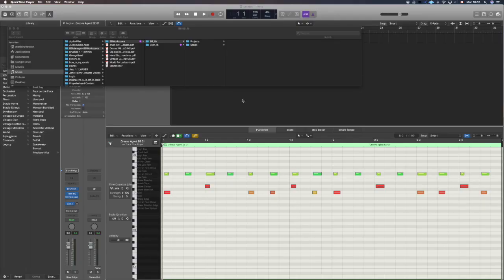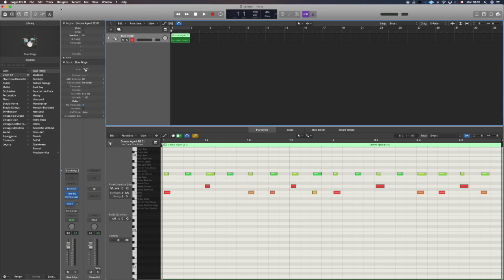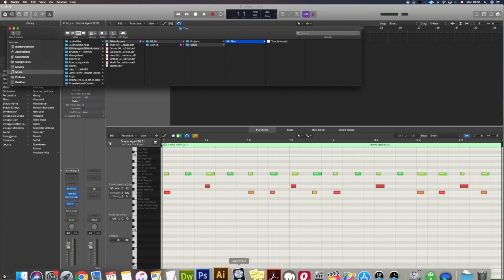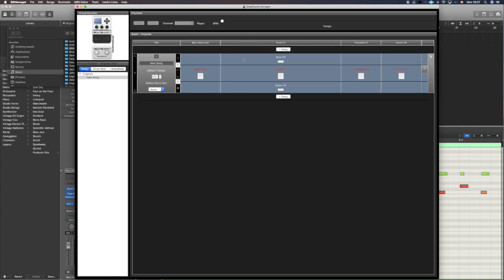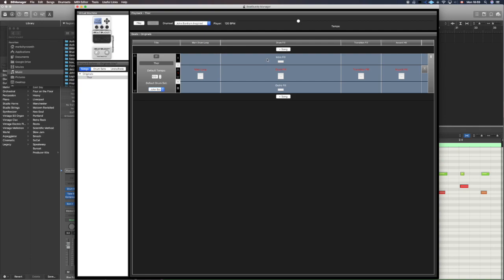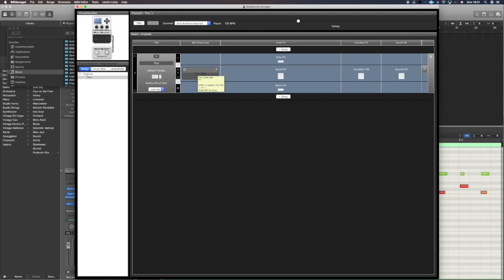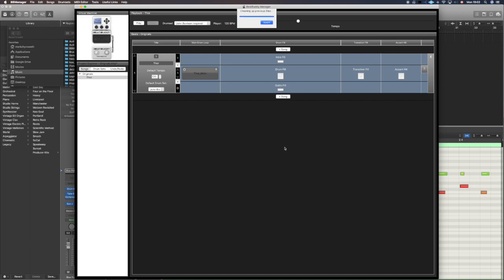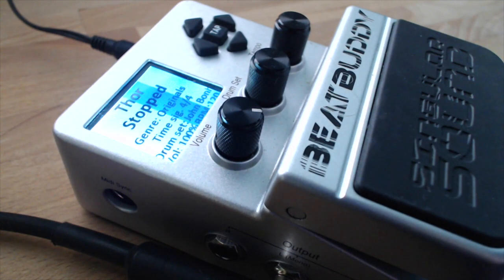Beat Buddy Tutorial #2 - Working with Beat Buddy Manager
A beginner's level tutorial to continue where we left off in #1; We have created a beat in a sequencer or midi editor and now we want to move it into the Beat Buddy Manager, create a project, create a song, and export in onto an SD card and open it in out Beat Buddy Pedal so it is ready for us to play. Duration: 10:30

0:00 Introduction
0:30 Exporting to BB Manager
3:43 Creating a new project
6:49 Importing beat into project
9:02 Save project to SD card
10:25 Insert SD card into BB pedal
11:00 Closing comments